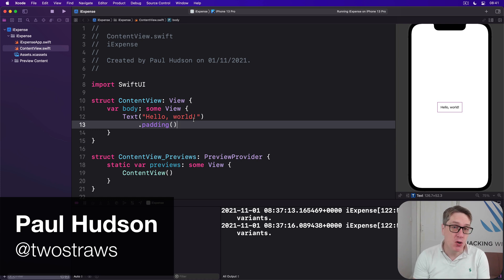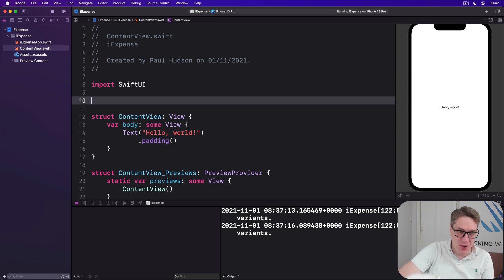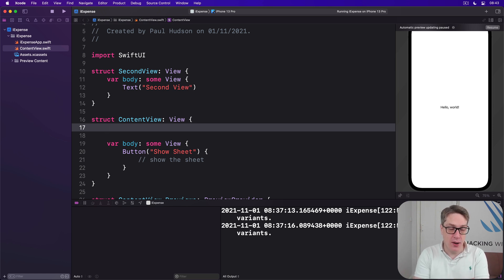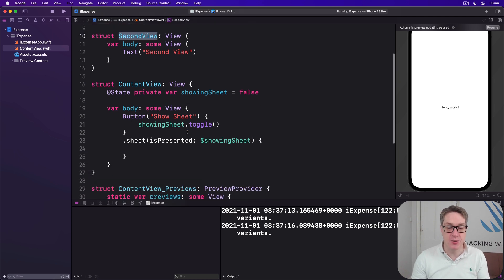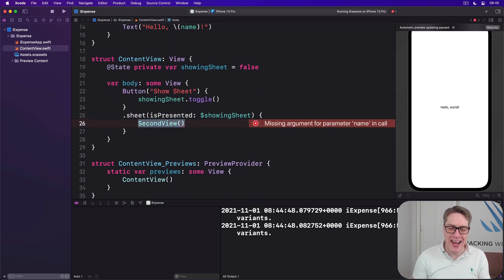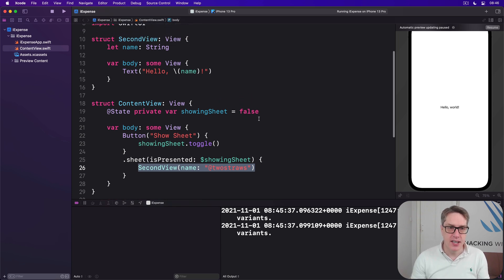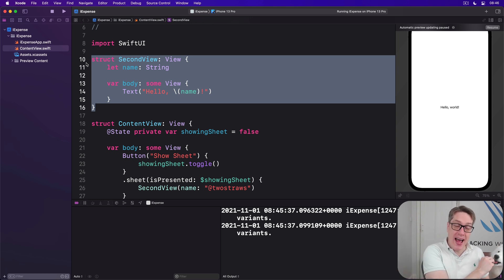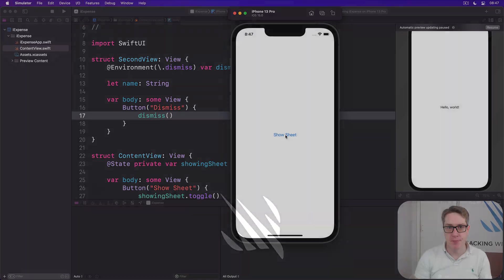iOS 15: Showing and hiding views – iExpense SwiftUI Tutorial 3/11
3. Showing and hiding views: This video